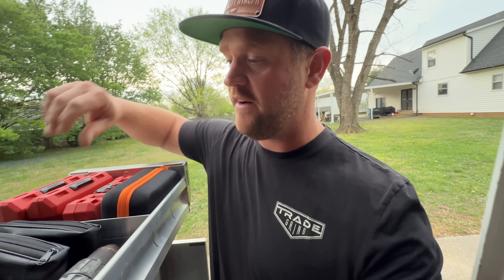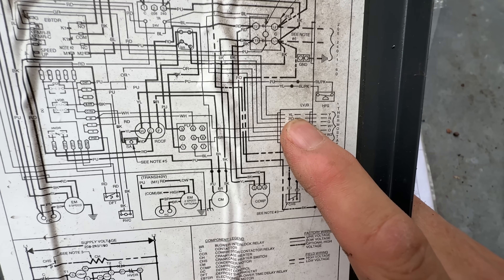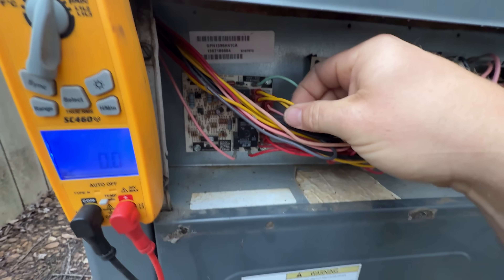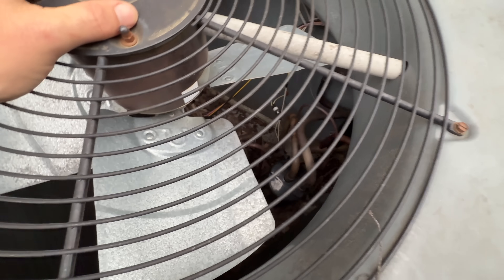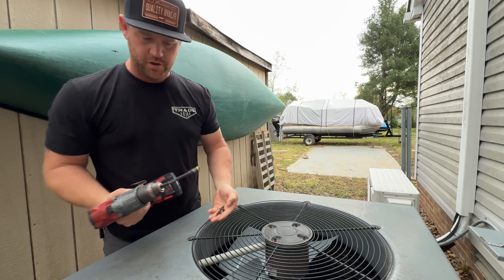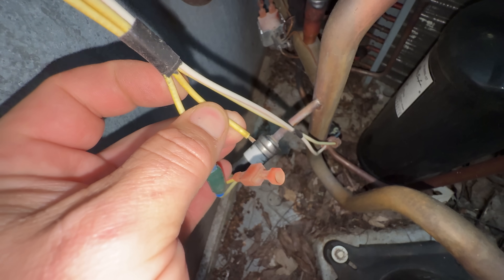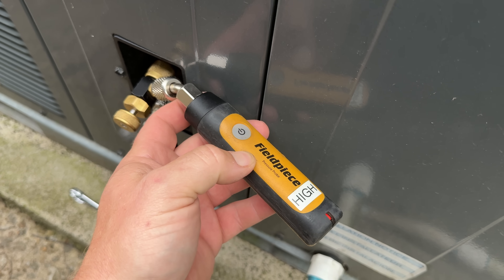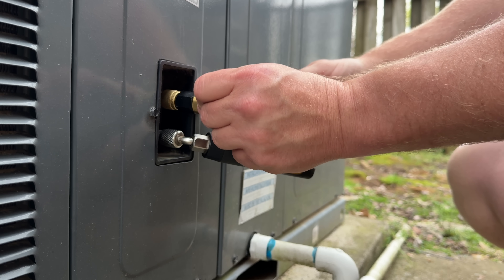Goodman Heat Pump Not Cooling | Typical Problem Fixed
Veto ProPac SB-LD:

Milwaukee M12 Vacuum:

In today's video I show how I fix a Goodman heat pump that will not cool properly, compressor won't turn on.